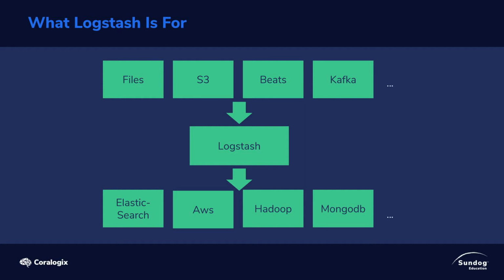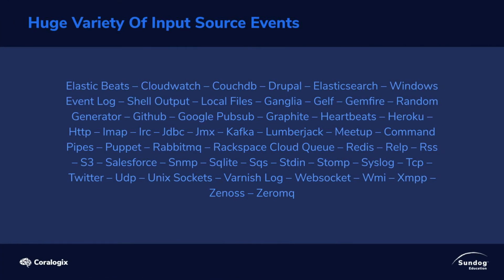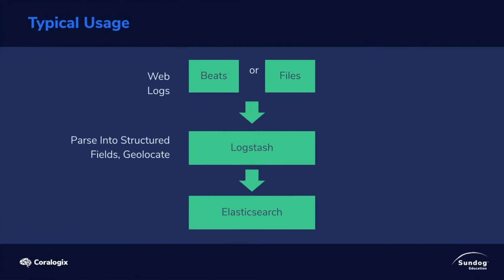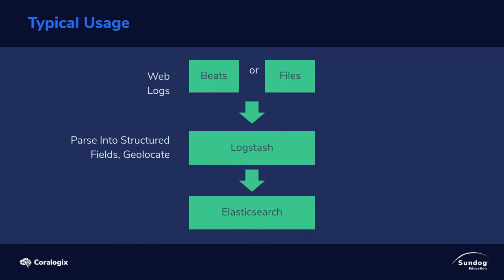Introducing Logstash on Elastic Search 7 and the Elastic Stack: In Depth and Hands On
We've teamed up with Coralogix to co-produce the most comprehensive Elastic Stack course we've seen. Elasticsearch 7 is a powerful tool not only for powering search on big websites, but also for analyzing big data sets in a matter of milliseconds! It's an increasingly popular technology, and a valuable skill to have in today's job market. This course covers it all, from installation to operations, with over 100 lectures including 11 hours of video.

We'll cover setting up search indices on an Elasticsearch 7 cluster (if you need Elasticsearch 5 or 6 - we have other courses on that), and querying that data in many different ways. Fuzzy searches, partial matches, search-as-you-type, pagination, sorting - you name it. And it's not just theory, every lesson has hands-on examples where you'll practice each skill using a virtual machine running Elasticsearch on your own PC.

We'll explore what's new in Elasticsearch 7 - including index lifecycle management, the deprecation of types and type mappings, and a hands-on activity with Elasticsearch SQL. We've also added much more depth on managing security with the Elastic Stack, and how backpressure works with Beats.

We cover, in depth, the often-overlooked problem of importing data into an Elasticsearch index. Whether it's via raw RESTful queries, scripts using Elasticsearch API's, or integration with other "big data" systems like Spark and Kafka - you'll see many ways to get Elasticsearch started from large, existing data sets at scale. We'll also stream data into Elasticsearch using Logstash and Filebeat - commonly referred to as the "ELK Stack" (Elasticsearch / Logstash / Kibana) or the "Elastic Stack".

Elasticsearch isn't just for search anymore - it has powerful aggregation capabilities for structured data. We'll bucket and analyze data using Elasticsearch, and visualize it using the Elastic Stack's web UI, Kibana and Kibana Lens.

You'll learn how to manage operations on your Elastic Stack, using X-Pack to monitor your cluster's health, and how to perform operational tasks like scaling up your cluster, and doing rolling restarts. We'll also spin up Elasticsearch clusters in the cloud using Amazon Elasticsearch Service and the Elastic Cloud.

Elasticsearch is positioning itself to be a much faster alternative to Hadoop, Spark, and Flink for many common data analysis requirements. It's an important tool to understand, and it's easy to use! Dive in with me and I'll show you what it's all about.

- Install and configure Elasticsearch 7 on a cluster
- Create search indices and mappings
- Search full-text and structured data in several different ways
- Import data into Elasticsearch using several different techniques
- Integrate Elasticsearch with other systems, such as Spark, Kafka, relational databases, S3, and more
- Aggregate structured data using buckets and metrics
- Use Logstash and the "ELK stack" to import streaming log data into Elasticsearch
- Use Filebeats and the Elastic Stack to import streaming data at scale
- Analyze and visualize data in Elasticsearch using Kibana
Manage operations on production Elasticsearch clusters
- Use cloud-based solutions including Amazon's Elasticsearch Service and Elastic Cloud

- You need access to a Windows, Mac, or Ubuntu PC with 20GB of free disk space
- You should have some familiarity with web services and REST
- Some familiarity with Linux will be helpful
- Exposure to JSON-formatted data will help

Who this course is for:
Any technologist who wants to add Elasticsearch to their toolchest for searching and analyzing big data sets.

7 Tips for Getting Hired at Amazon or Google How to Get Experience in Big Data Machine Learning Tutorial / Online Course